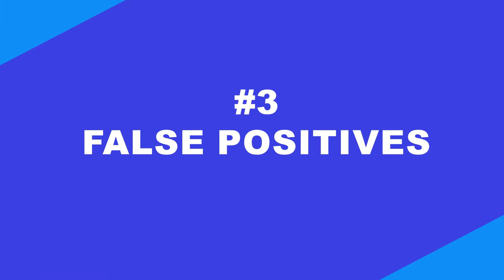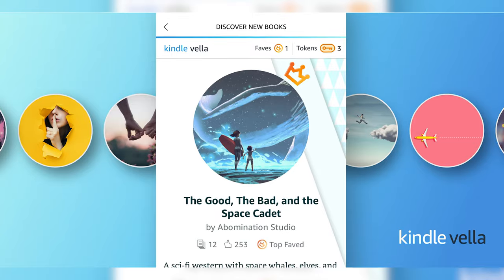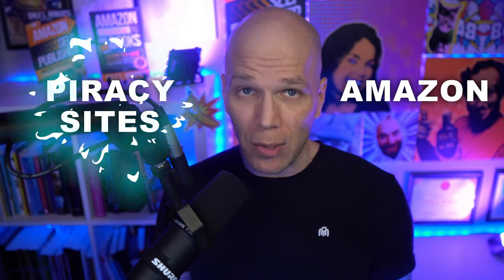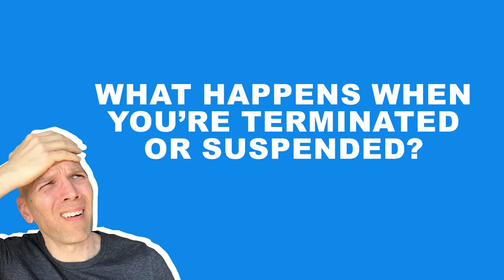If Your Amazon KDP Account Closed…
So, you're getting your Amazon KDP Account closed? What comes next? Whether you're publishing fiction, nonfiction, or low content books, this is information you NEED to know to make an informed decision.